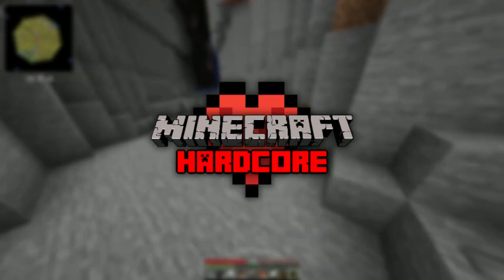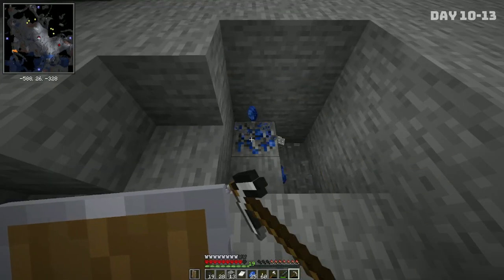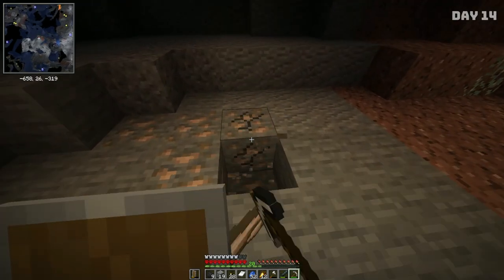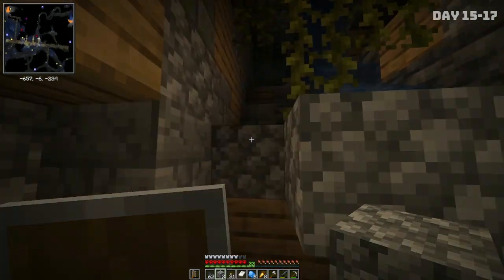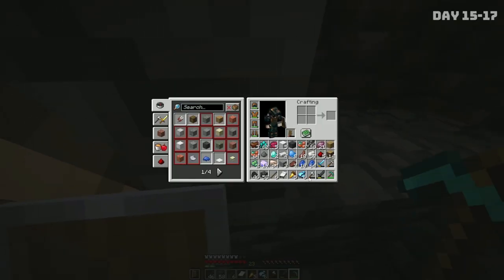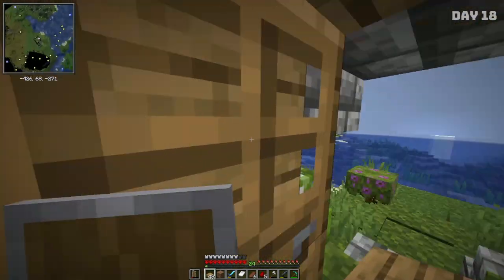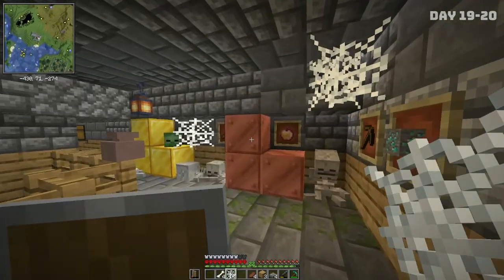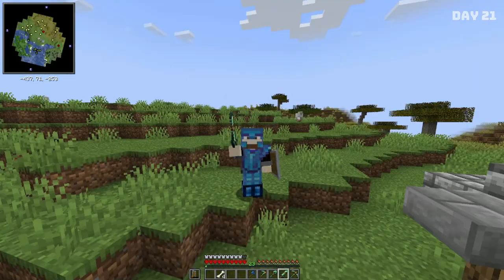I Got Super OVERPOWERED In Minecraft Hardcore 1.20 (Modded #2)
In this video, Beardboi goes mining and gets over powered in Modded Minecraft Hardcore!
This Hardcore series is inspired by Jwhisp, acookiegod, Fwhip, Farzy, Ethoslab, Wadzee, as well as members of Hermitcraft and Empires SMP like FWhip, Goodtimeswithscar, Mumbo Jumbo, Grian, LDShadowlaby, Smallishbeans, mythical sausage. All of these Minecraft content creators are the inspriation for this modded hardcore series, where I plan to build Giant Mega Builds, mining videos, dimension exploration, minecraft advancements, and Automatic Farms. This Will be a Epic Minecraft Hardcore Let's Play.

Minecraft Spinoff games or Other Minecraft Like Games Like Minecraft Legend's, Minecraft Story mode, Minecraft Dungeons, Hytale can appear on the channel, or my Twitch

Software Used

Video Editor: Filmora X
Audio Recordor: Audacity
Gameplay footage: OBS